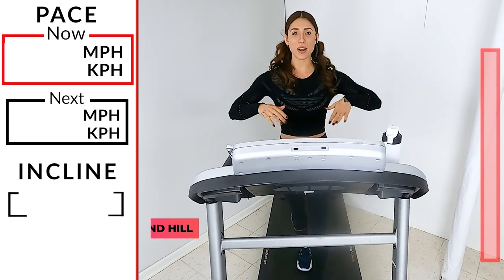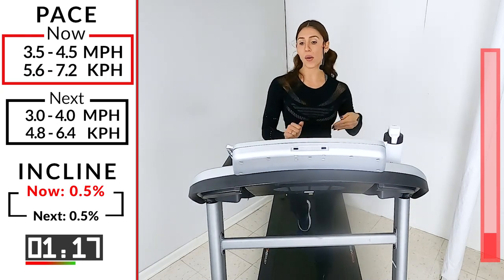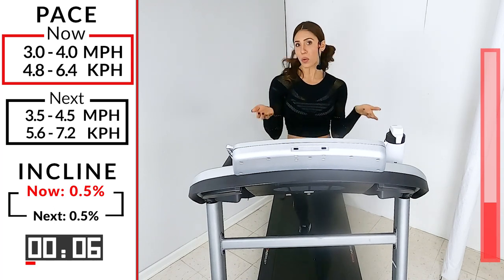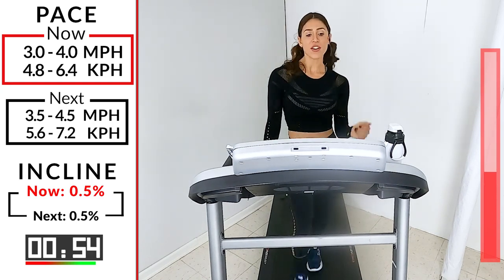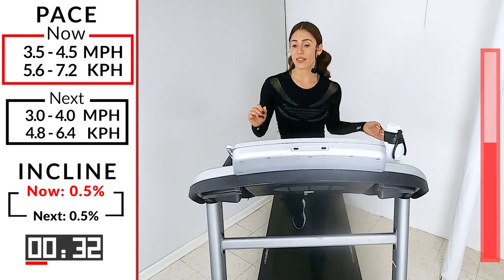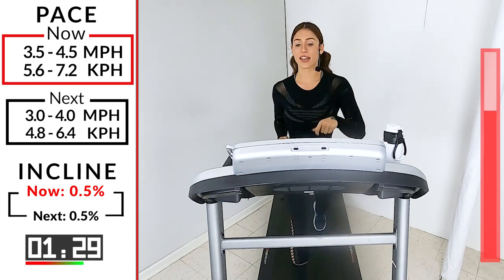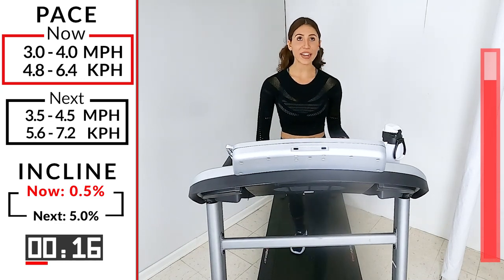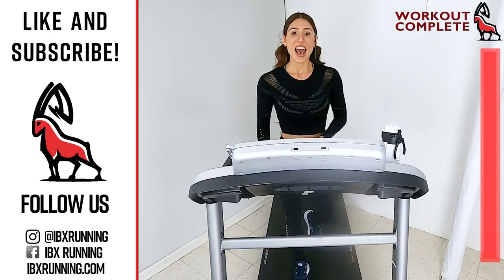Power Hill Walk | Treadmill Follow Along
Buckle up for 26 minutes of a Power Walk and Hill Walk workout with Coach Rachael! We are going to power trhough the first 20 minutes before heading into some hills in the last few minutes before the cooldown!

00:00 - Intro
00:30 - Warm Up
02:30 - Workout!
25:26 - Cool Down

Workout Structure:
Warmup: 3 minutes
Walk Workout Part 1 - Repeat 6 times
      POWER PACE: 2 minutes - 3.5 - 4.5 mph
      RECOVER: 1 minute - 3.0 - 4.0 mph
Walk Workout Part 2
      HILL WALK: 2 minutes - 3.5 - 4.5 at 3.0 incline and then 5.0!
Cooldown at the end!

1. Dancing as One - ELWIN
2. Help You Let Go - Deanz
3. It's All About Us - Jaslyn Edgar
4. Mom's Old Hatchback (In Too Deep) - Lvly
5. Stick Together (SLCT Remix) - Elijah N
6. Still a Little High - Deanz
7. Tired of Waiting - Hallman
8. To Better Times - Alder